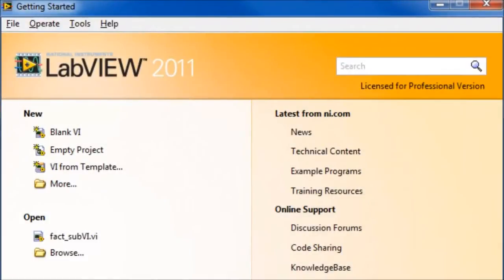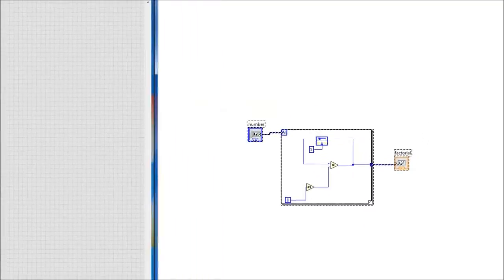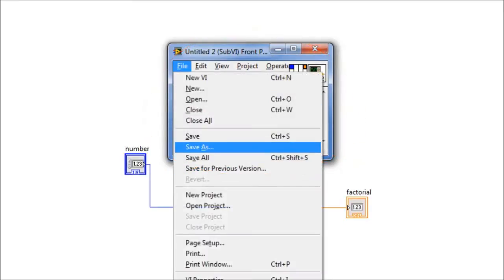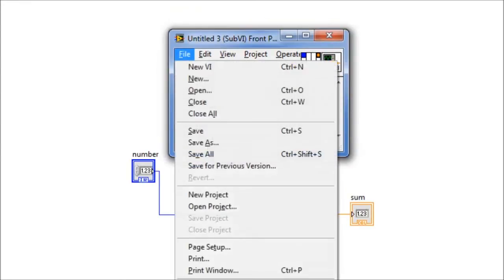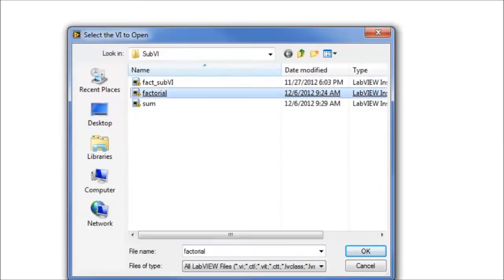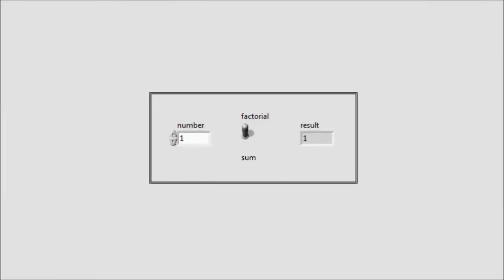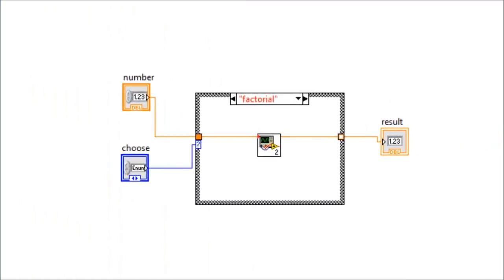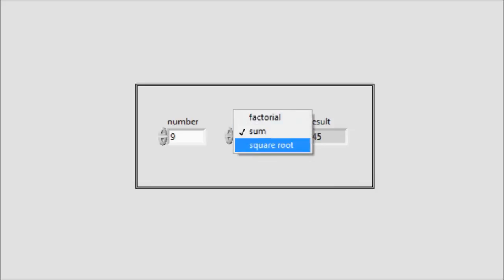LabVIEW Tutorial - SubVIs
Sub-programming in LabVIEW.